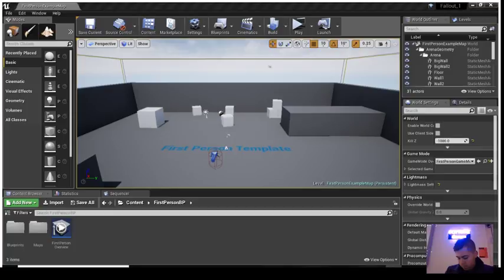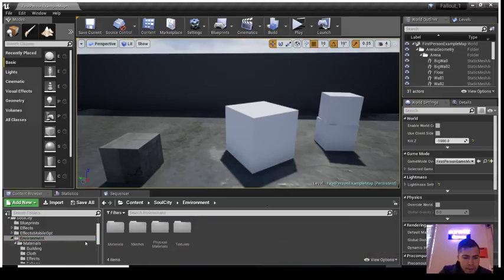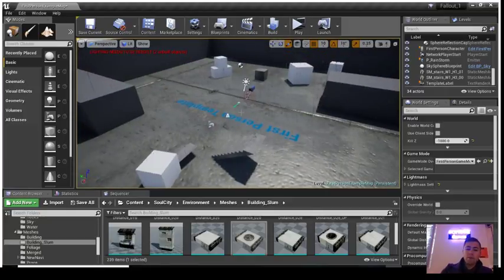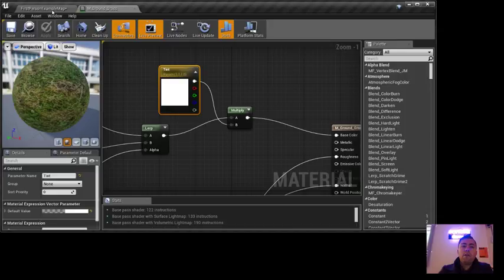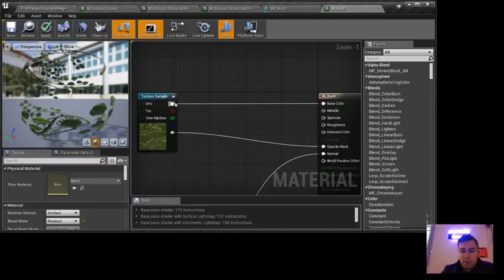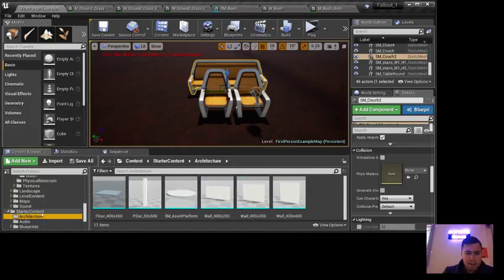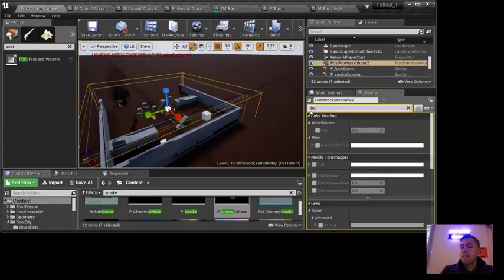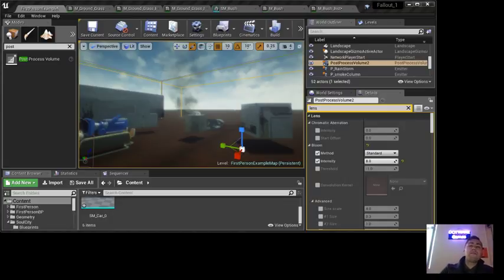Livestream Lesson in Unreal Engine